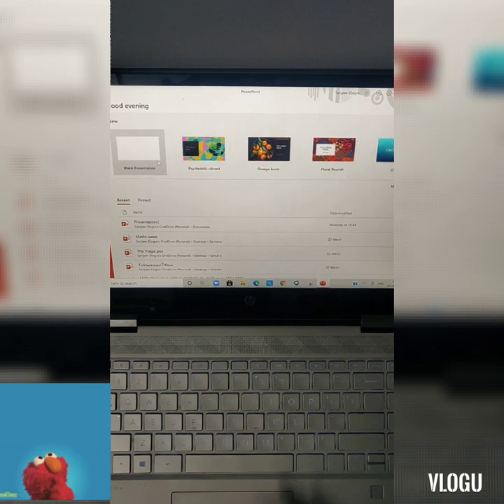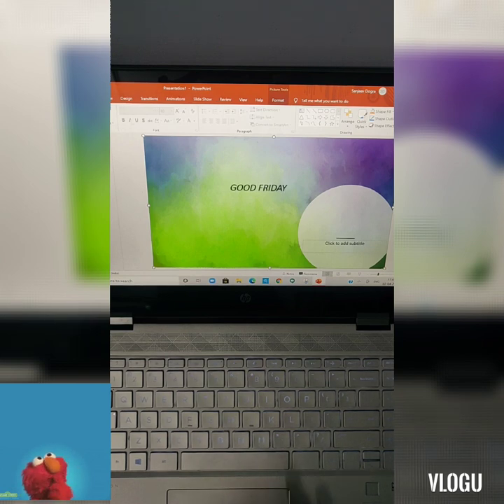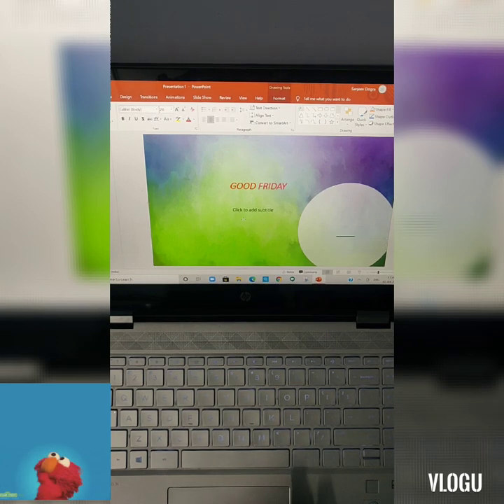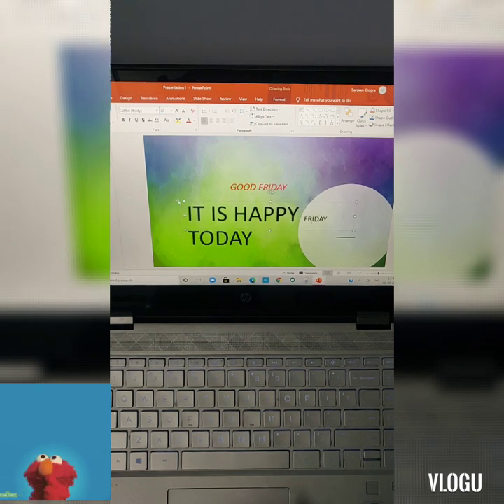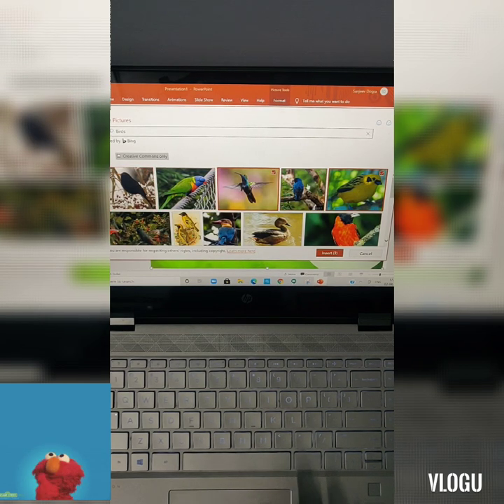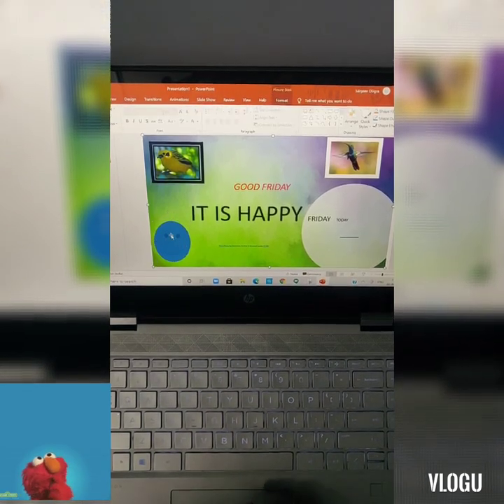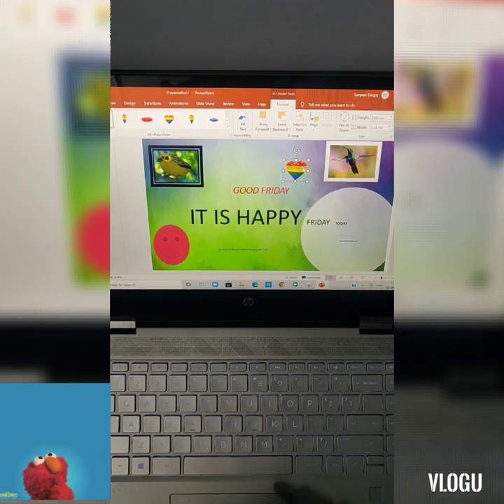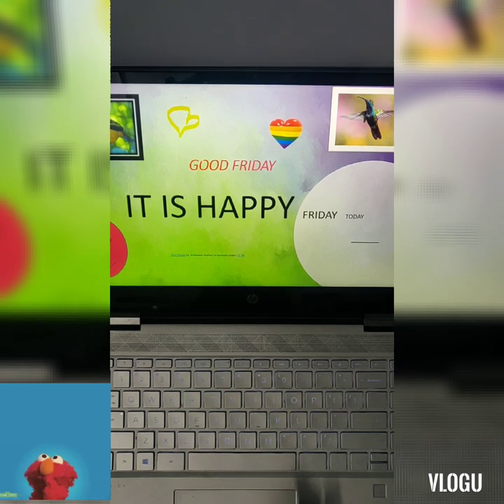Let's Do Little PowerPoint...💬💬💬💬💬🖥️🖥️🖥️⌨️⌨️